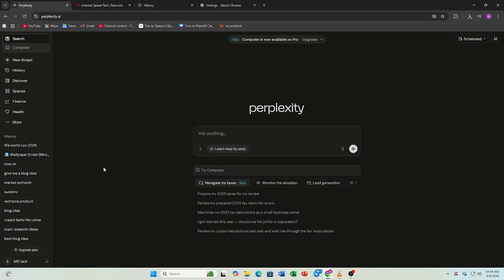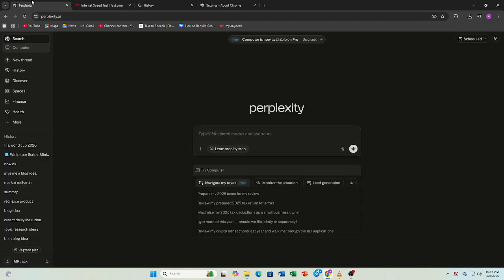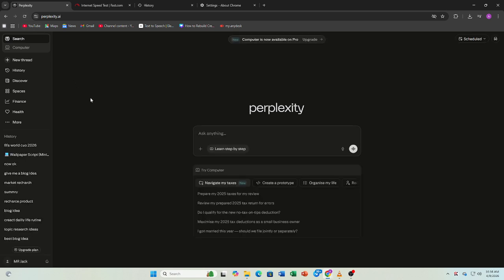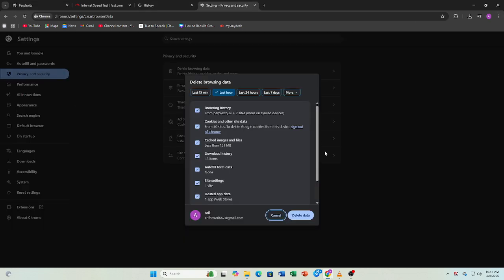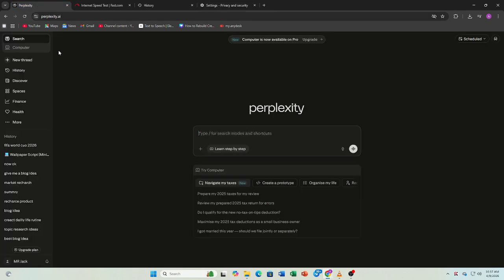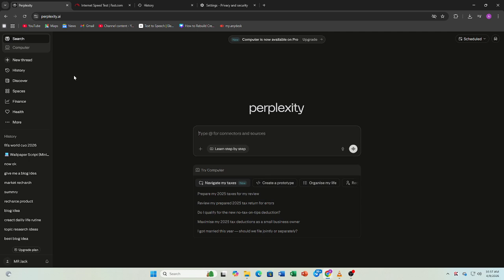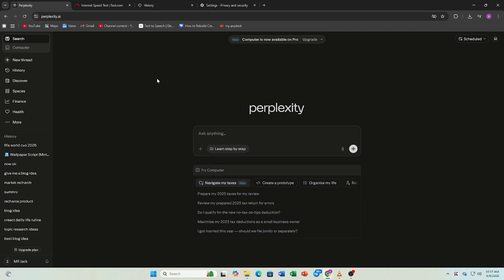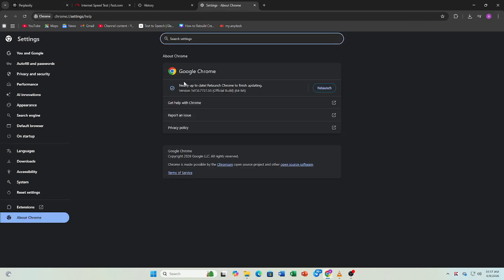How to Fix Perplexity AI Server Error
In this video, I will show you how to fix Perplexity AI server error step by step. If Perplexity AI is failing to respond or showing server errors, this guide will help you troubleshoot and resolve the issue quickly. Learn how to fix connection problems, server downtime issues, prompt errors, and workflow glitches to get Perplexity AI running smoothly again. Follow this full guide to restore proper server connectivity and improve your AI experience.